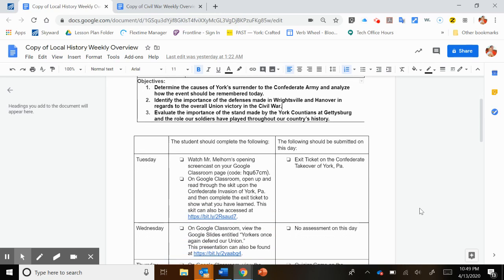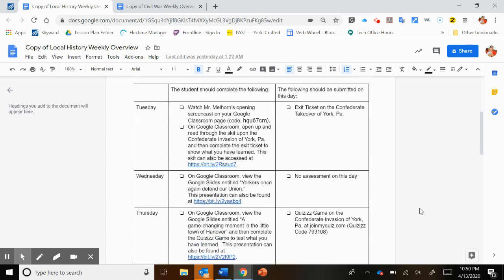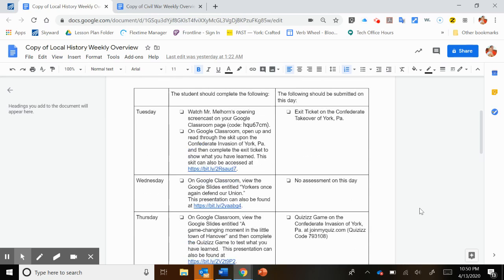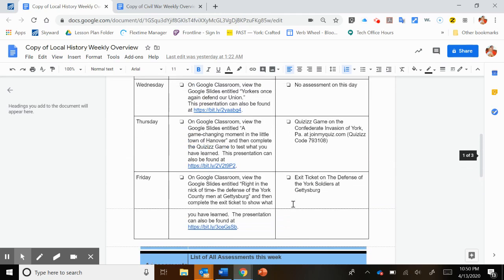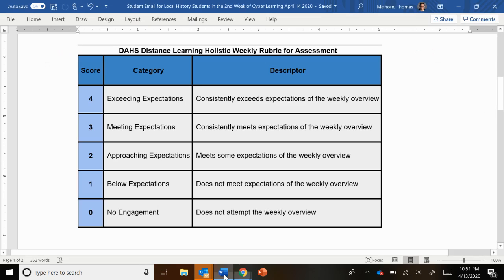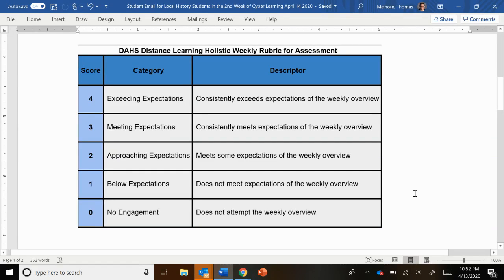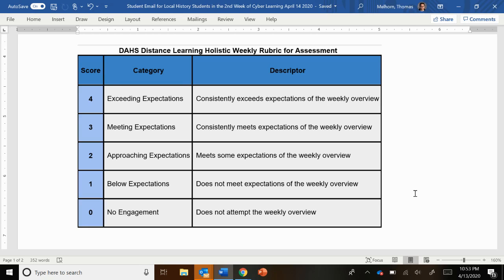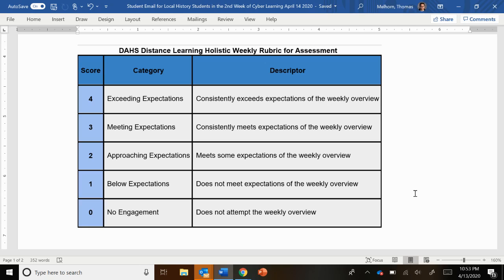Local History Weekly Update from Mr. Melhorn (April 14-17)